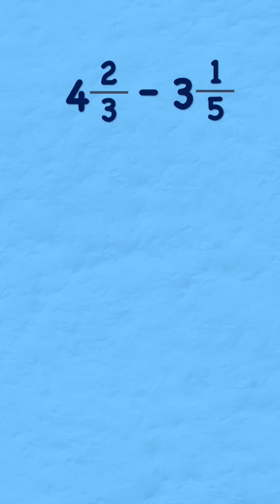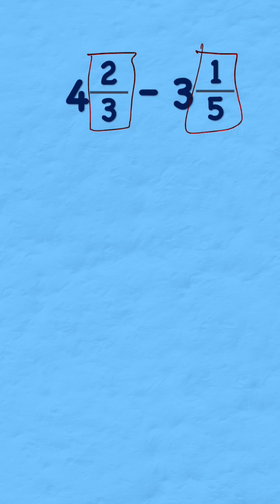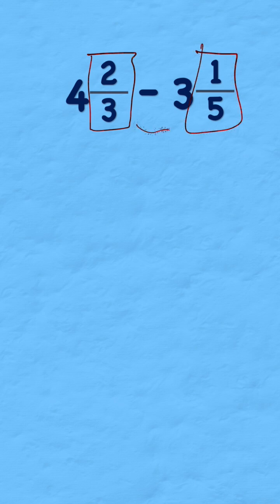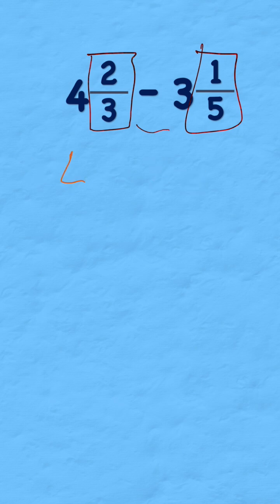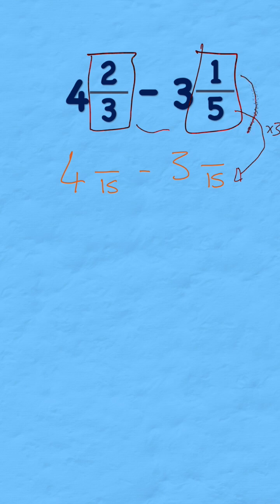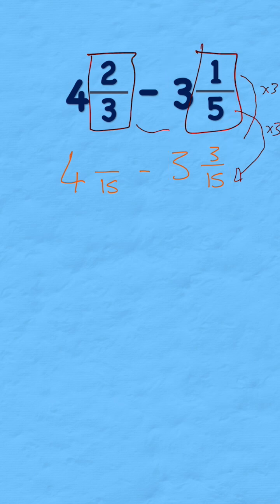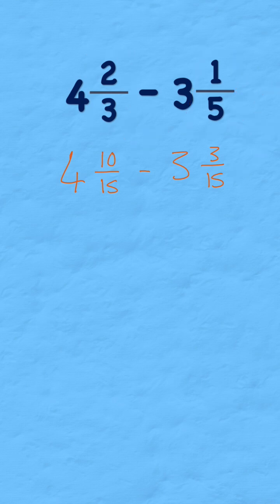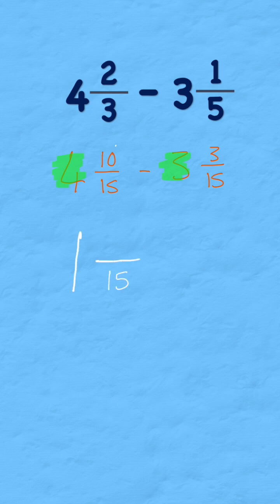How To Subtract Mixed Number Fractions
Learn how to **subtract mixed number fractions** step by step! In this quick maths lesson, we’ll show you how to turn mixed numbers into improper fractions, find a common denominator, and subtract like a pro. Perfect for **Year 5–7 students** or anyone wanting to improve their fraction skills!

⭐ Topics:

* Converting improper fractions
* Simplifying answers

🎯 Make fractions easy with **The Maths Guy**!